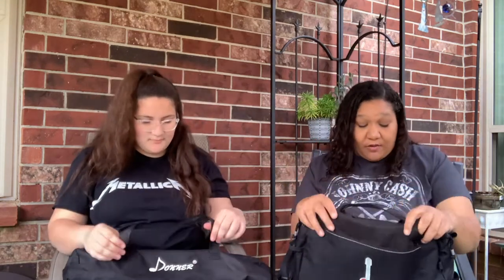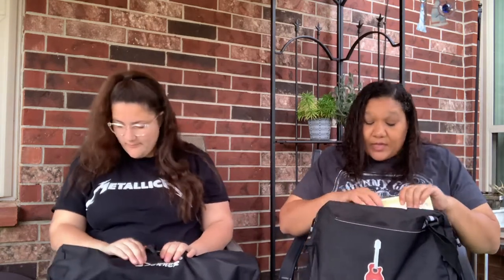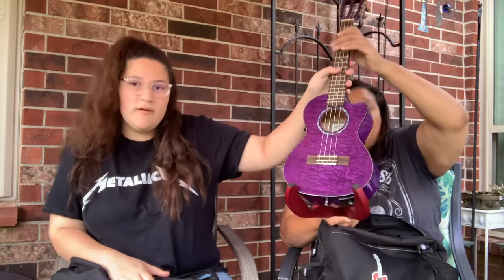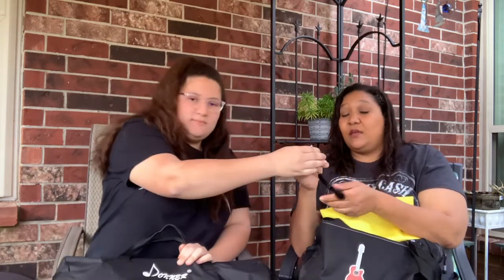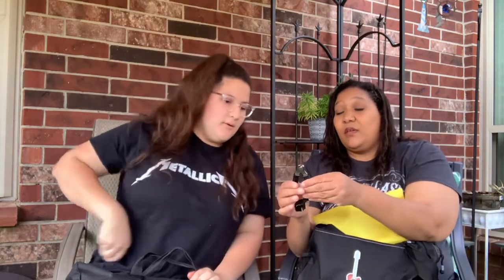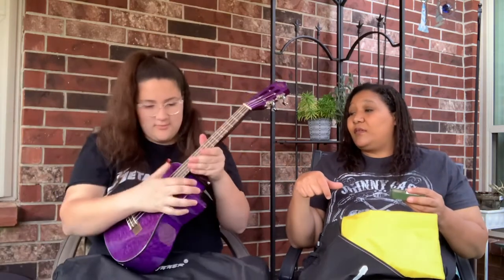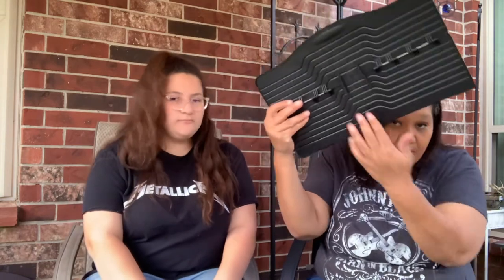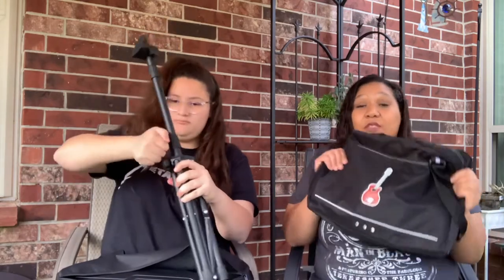What accessories should I bring to ukulele club, lessons, rehearsal, and/or gigs?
Donner Sheet Music Stand with Light, DMS-1 Portable Metal Music Stand, Tabletop Music Book Stand for Guitar, Ukulele, Violin Players

CAHAYA 4 in 1 Dual-use Sheet Music Stand & Desktop Book Stand Metal Portable Solid Back with Carrying Bag, Sheet Music Folder & Clip, Projector Stand, Laptop Bible Book Tablet Stand CY0194

GLEAM Sheet Music Stand - 4 in 1 Dual-Use Desktop Book Stand Metal with Carrying Bag Folder and Clamp

Flight Elise Ecklund Signature Ukulele Capo - Turquoise (FC-EE T)

Flight Elise Ecklund Signature Ukulele Capo (FC-EE)